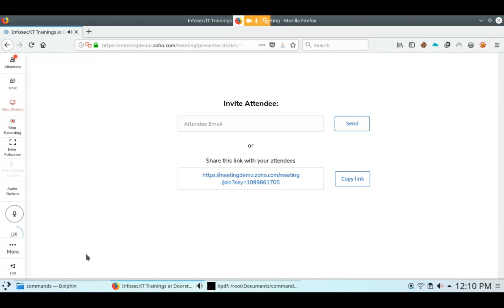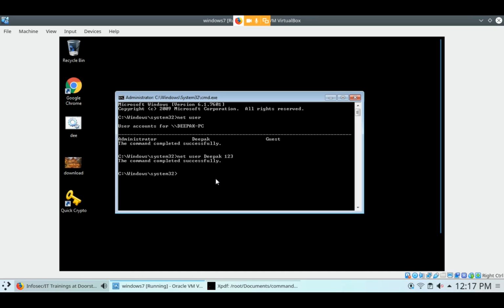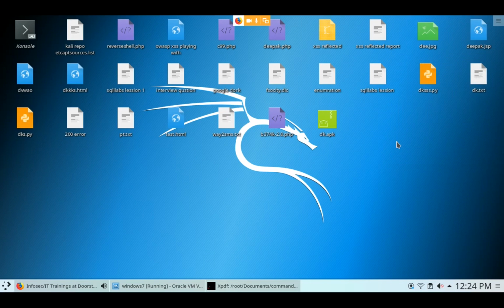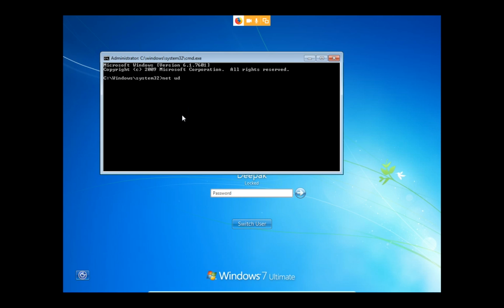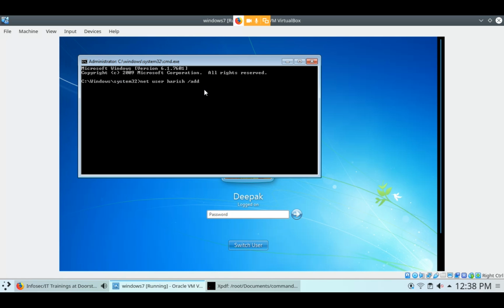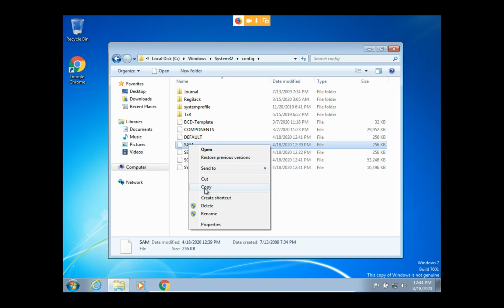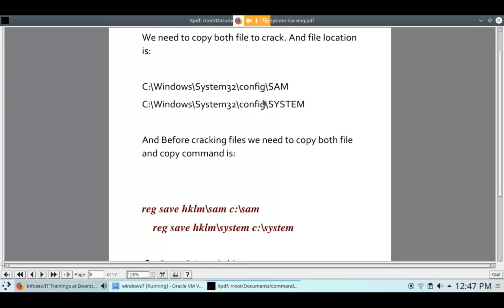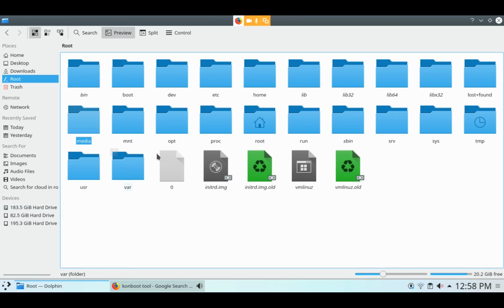System Hacking Tutorial - Complete Course | Ethical Hacking Tutorial | Craw Cyber Security